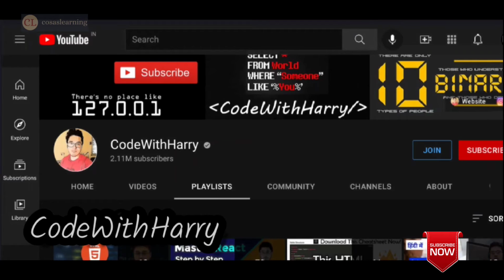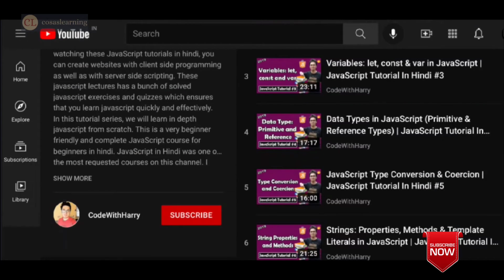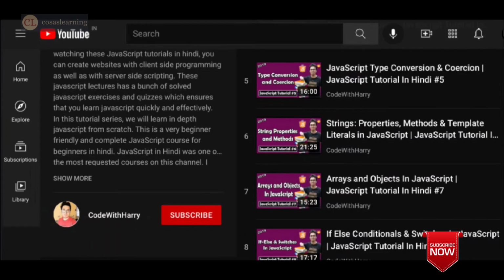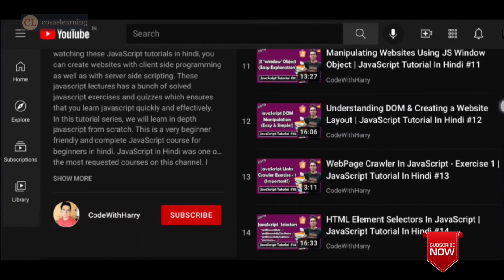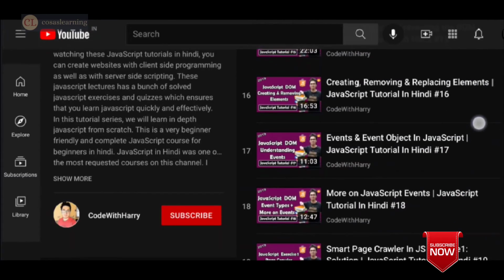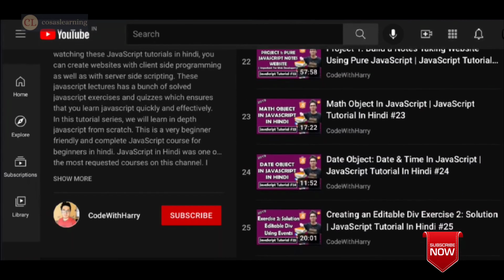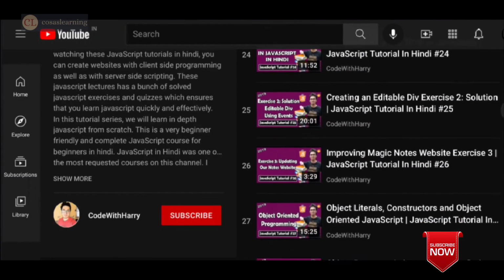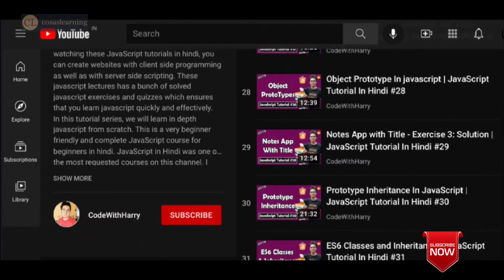Best JavaScript Tutorials For Beginners In 2022 | JavaScript Course For Beginners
🔥 Best JavaScript Tutorials For Beginners🔥